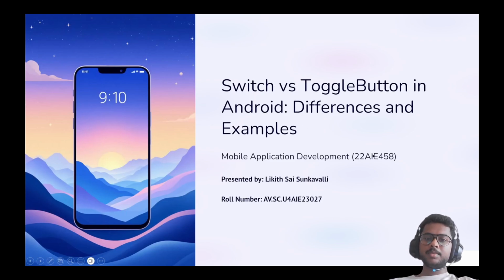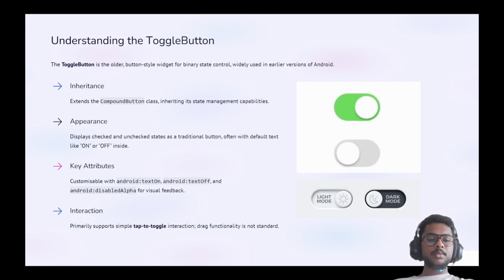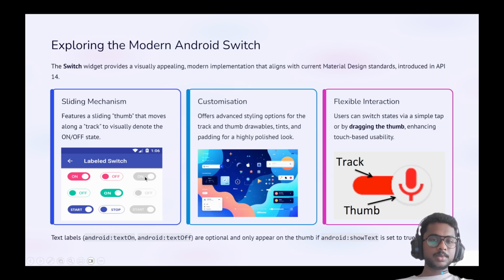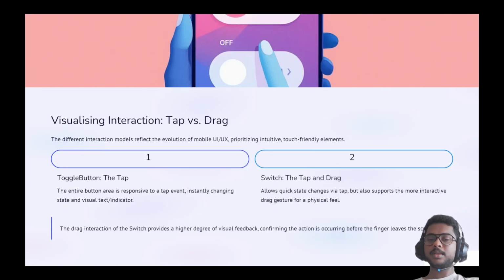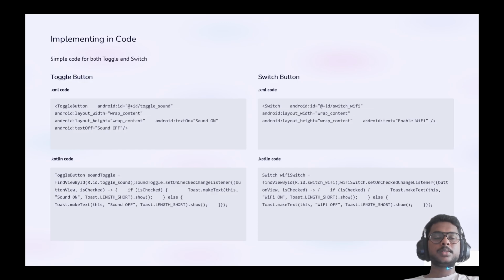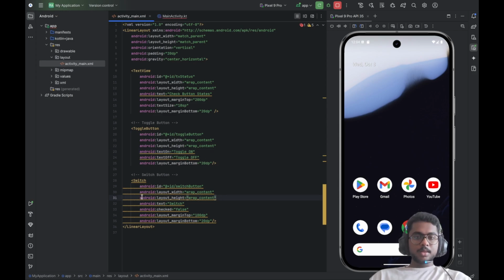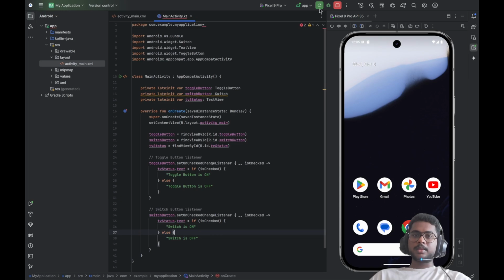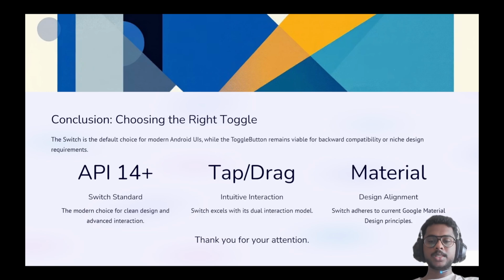Switch vs Toggle – Difference & Example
Dive into the world of Android UI widgets with this comprehensive tutorial on Switch vs ToggleButton: Differences and Examples. As part of my assignment for the Mobile Application Development course (22AIE458) at Amrita Vishwa Vidyapeetham, Amaravati Campus, I break down the essential components for binary state handling in Android apps.